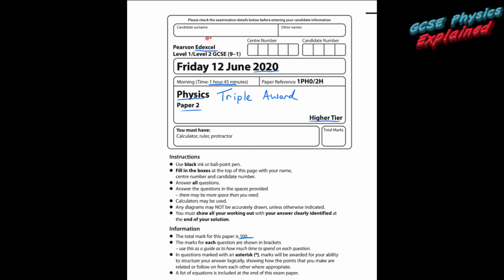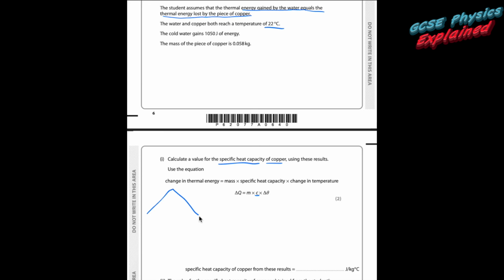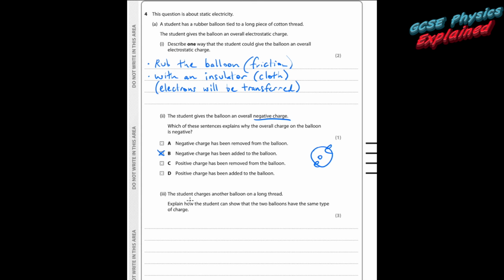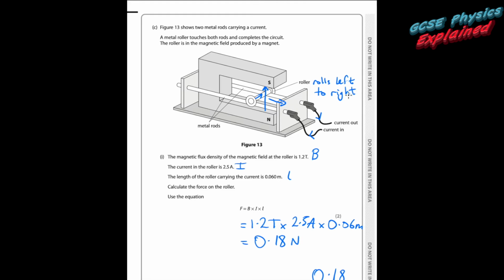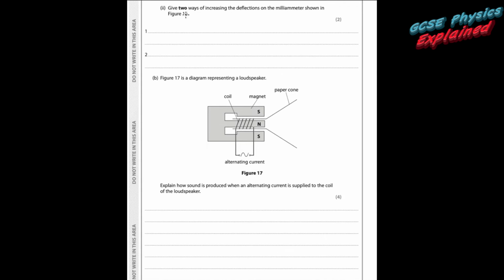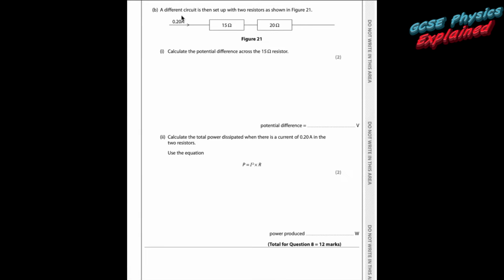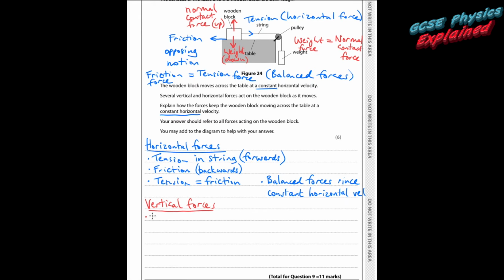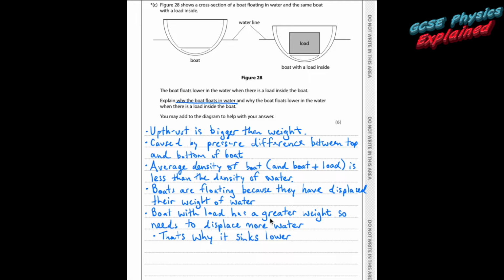2020 Physics Higher Paper 2 WALKTHROUGH Triple Science Edexcel GCSE (9-1)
This is a detailed WALKTHROUGH explaining the background knowledge behind the concepts and showing HOW to ANSWER to get great marks; it’s not just going over a mark scheme.

Content is relevant for all exam boards. (Edexcel, AQA, IGCSE Edexcel, OCR 21st Century,  OCR Gateway)

Do you know each time you get an extra 3-4 marks you go up a level!
Mr Obee

GCSE physics explained is an easy to understand way to help you pass your physics exams, or just satisfy your curiosity about physics.

Check out the timestamp to jump to specific questions.
⏳ TIME STAMP ⏰
00:00:00 - Intro - 2020 Triple award physics higher paper 2 walkthrough
00:00:24 - 1 - How to answer questions about moments (turning effects)
00:05:02 - 2 - How to answer questions about density & specific heat capacity
00:12:48 - 3 - How to answer questions about GPE and power
00:16:15 - 4 - How to answer questions about static electricity
00:21:10 - 5 - How to answer questions about magnetic fields and Fleming’s left hand rule
00:27:33 - 6 - How to answer questions about springs
00:34:51 - 7 - How to answer questions about loudspeakers using EM induction and transformers
00:41:19 - 8 - How to answer questions about resistors in parallel and series
00:47:06 - 9 - How to answer questions about resultant forces including parallelogram of forces
00:51:49 - 9c - 6 mark question - Explain how forces keep a wooden block moving across a table at a constant horizontal velocity
00:54:51 - 10 - How to answer questions about pressure in fluids
01:00:45 - 10c - 6 mark question - How to answer questions about upthrust